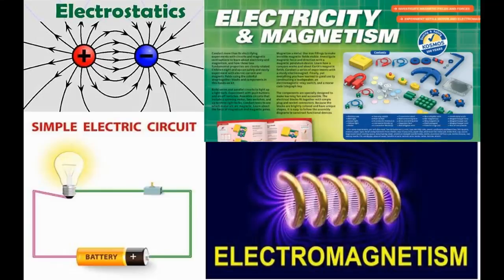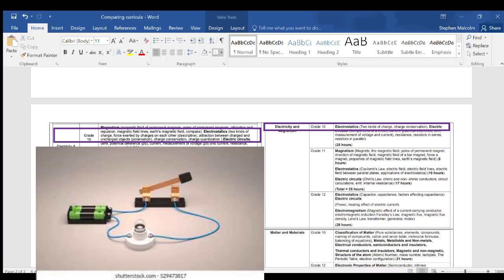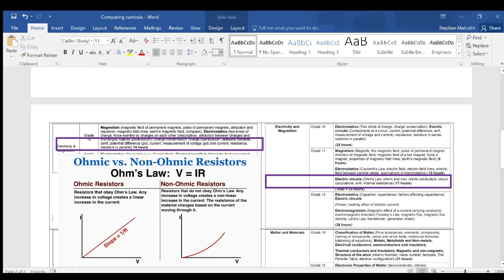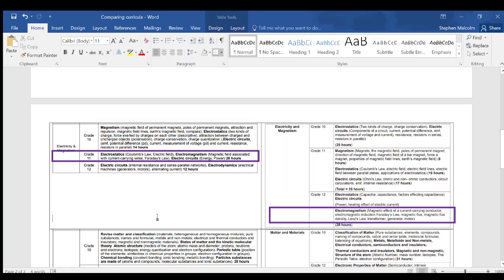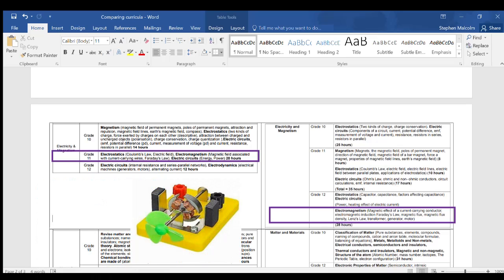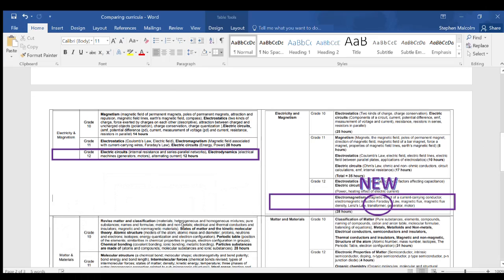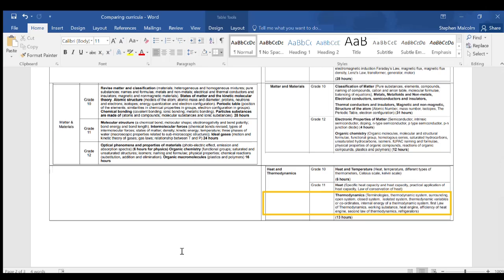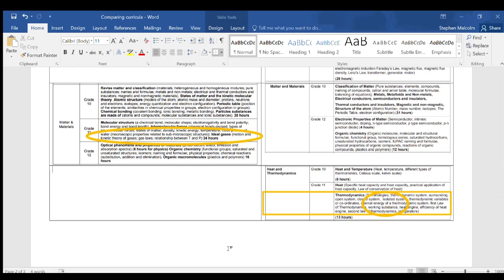Comparing the Technical Sciences and Physical Sciences CAPS Curricula (Part 2)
In this video I outline how the Technical Sciences curriculum differs to the Physical Science curriculum in the knowledge areas of Electricity and Magnetism and the new knowledge area Heat and Thermodynamics.